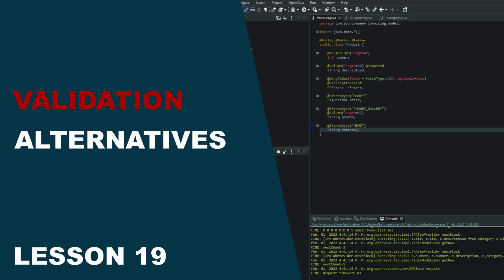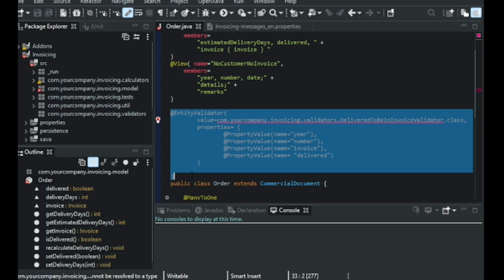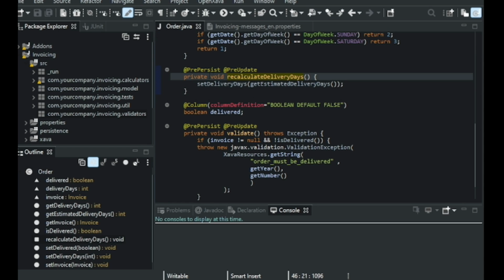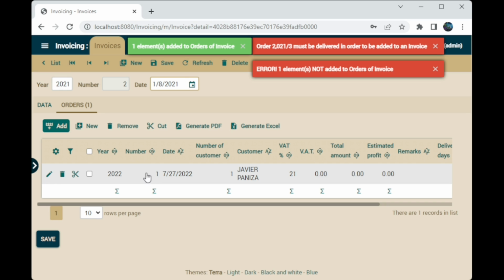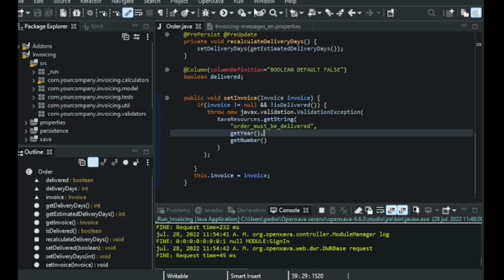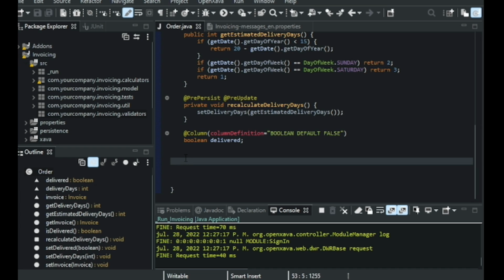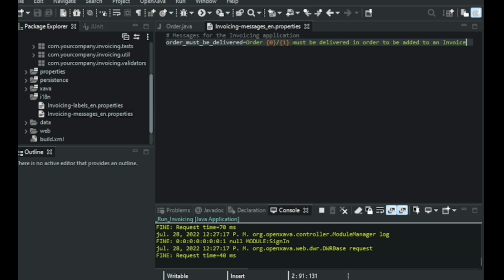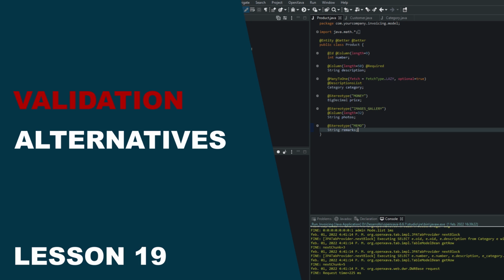[EN] OpenXava: Validation alternatives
In this 19th lesson, you'll learn three different ways to do validation with OpenXava, all of them simpler than @EntityValidator you learned in the previous lesson. These three ways are: @PrePersist/@PreUpdate JPA callback methods, putting the validation in the setter and a method with a Bean Validation annotation.